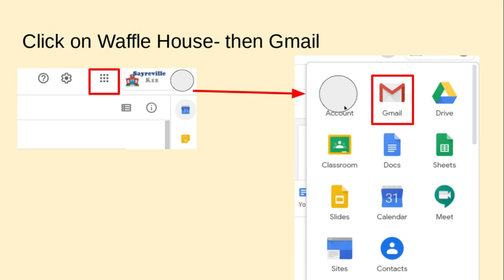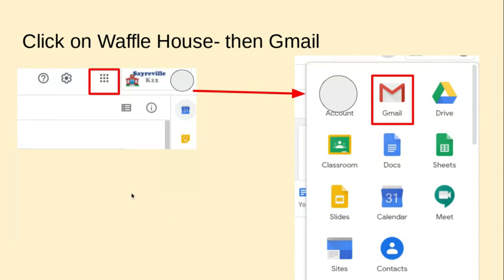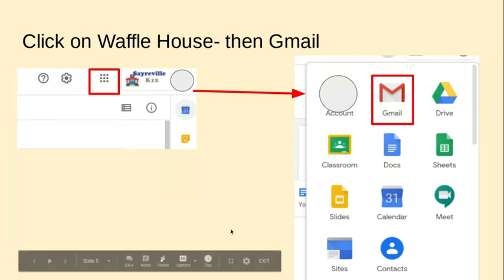How to use your gmail account (Student Version)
Student view on using gmail.